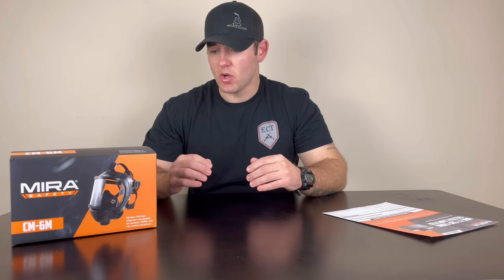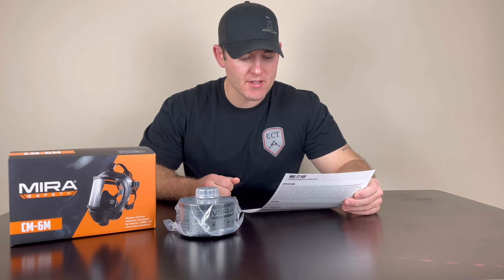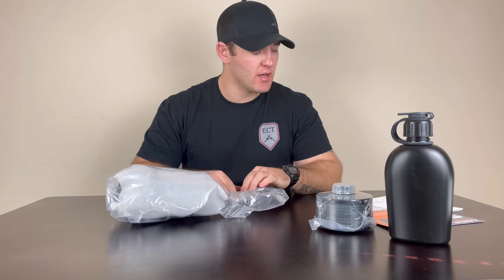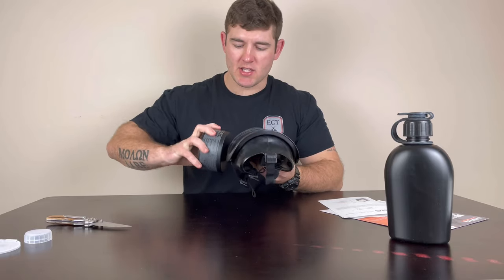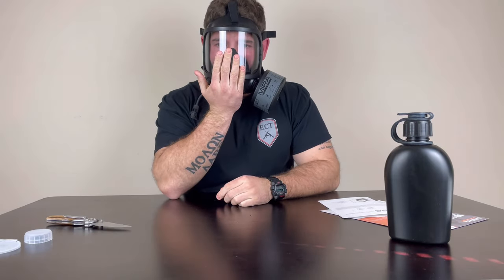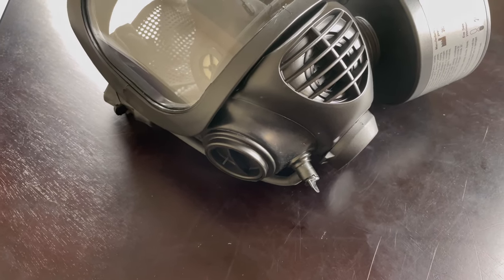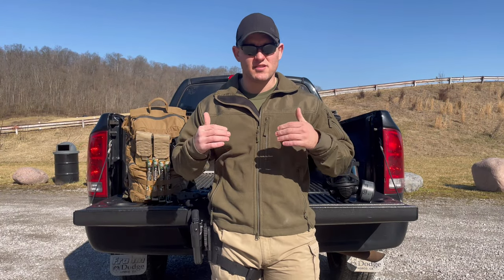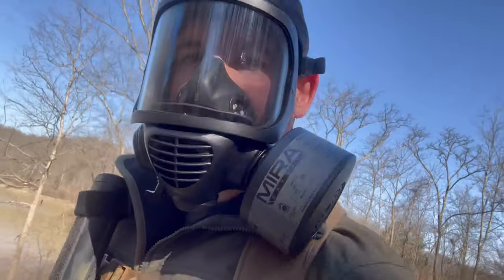MIRA Safety CM-6M Gas Mask Review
In this video we review the MIRA Safety CM-6M Gas Mask.

Whether you're a professional or prepared citizen, defense against different CBRN elements is something everyone should consider. Part of that consideration is selecting quality, reputable gear.